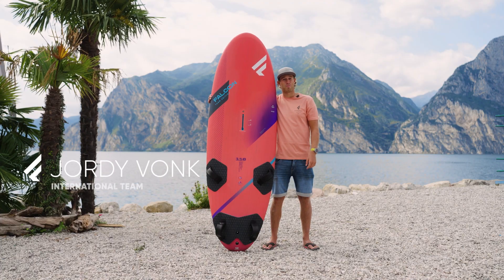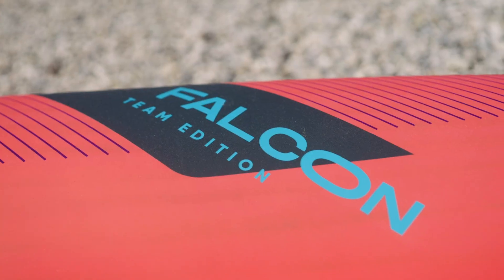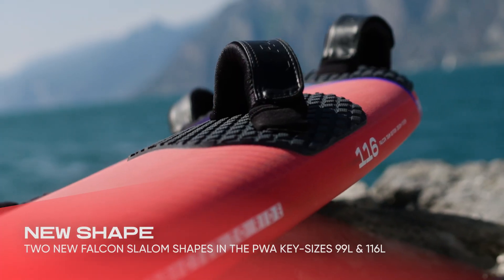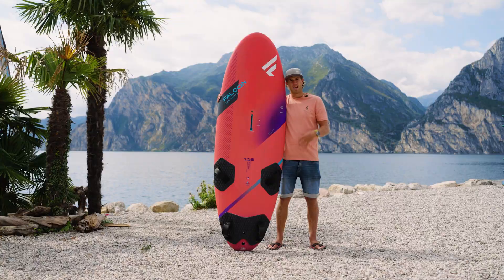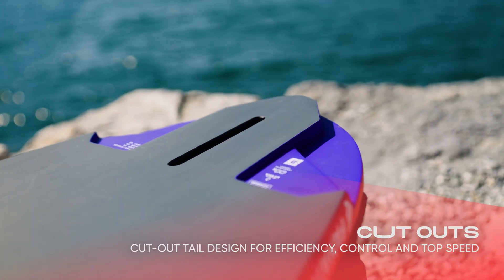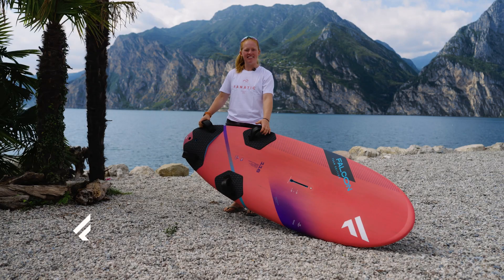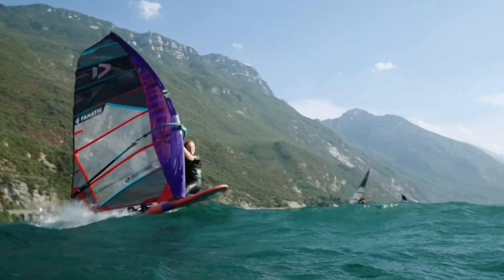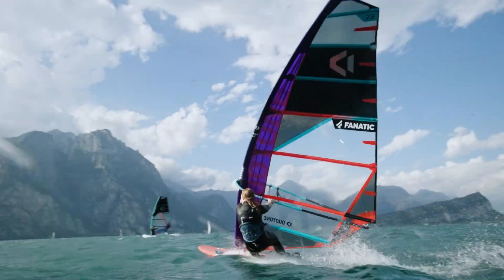Fanatic Falcon TE 2023 - Slalom - Product Clip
Our 2023 Falcon TE Slalom boards are designed for total control at every situation you’re facing on a racecourse - your focus stays 100% on your speed and your line, rather than your equipment.

Our R&D team has been testing, tweaking and tuning every mm of the Falcon TE range to develop World Champion shapes, which leave all other boards in their wake.

For 2023 we redeveloped the key sizes 99 & 116l according to our top riders demands for 100% performance on the racecourse.

The recessed mastfoot area keeps the rig connection low for better control, while the cut-out rail design will ensure 100% power and straightforward jibes on the course.